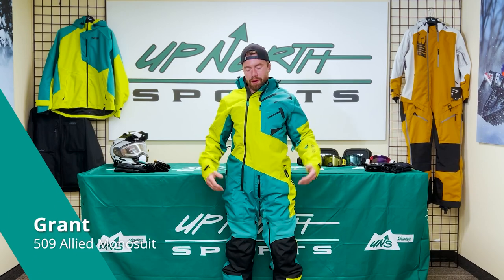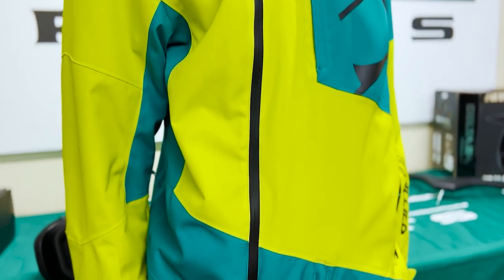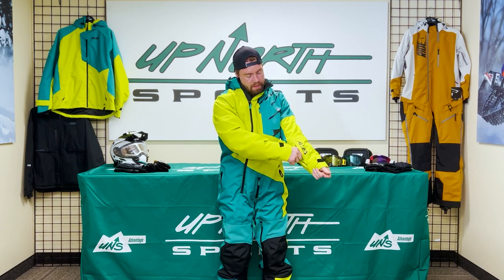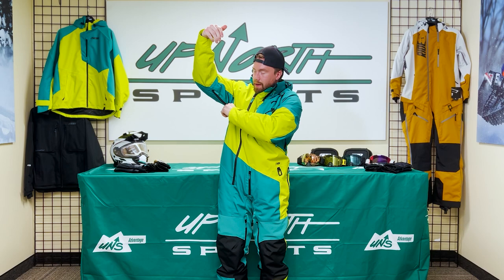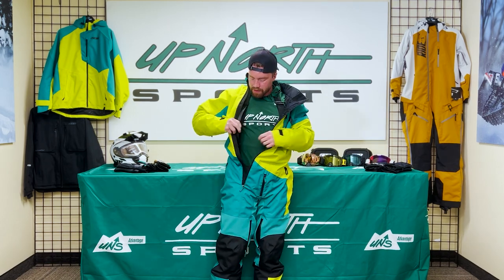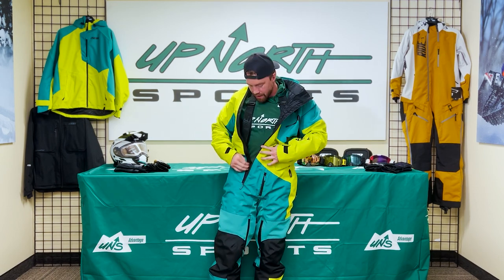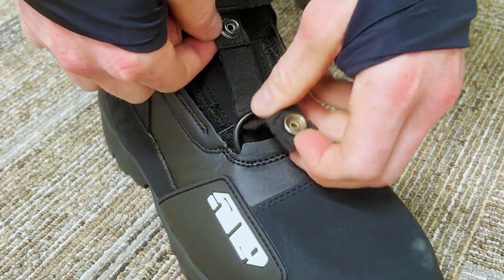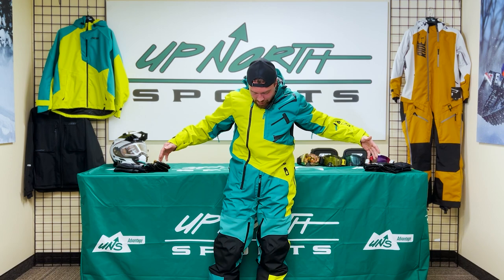509 Allied Mono suit 2024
509's NEW 2024 Allied Mono suit